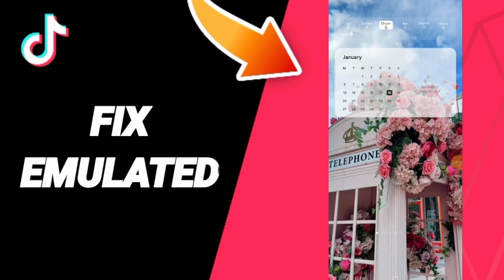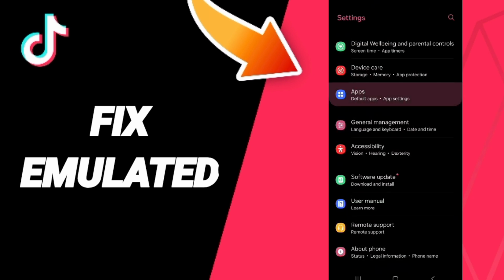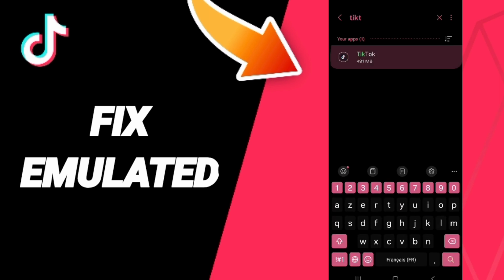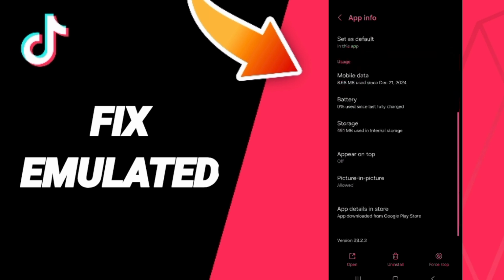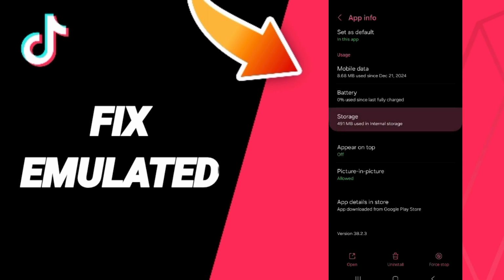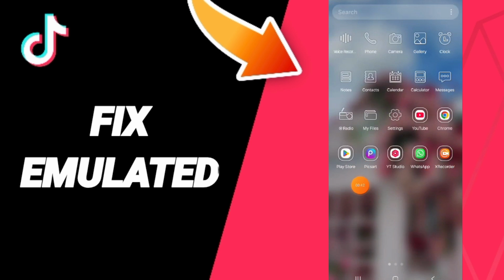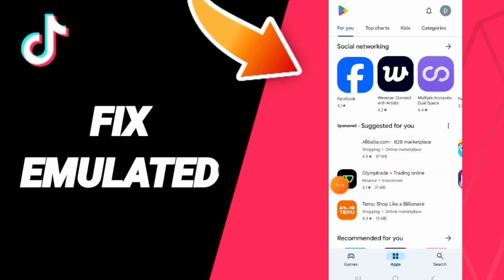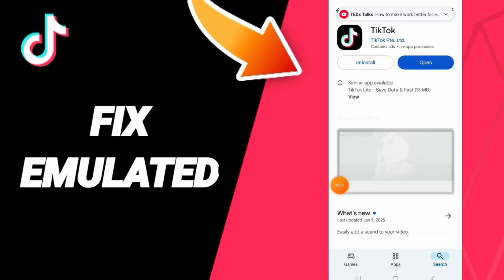How To Fix Emulated On TikTok App 2025